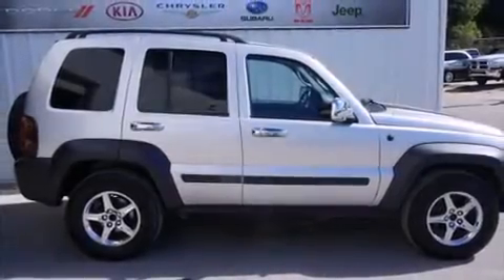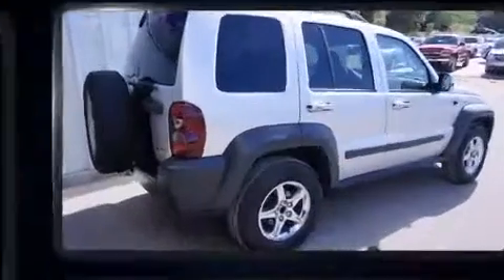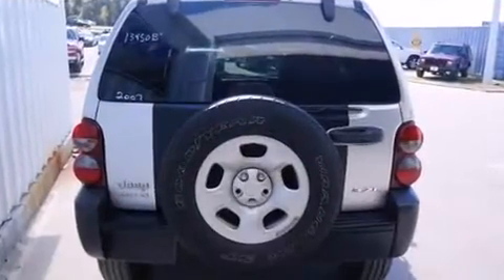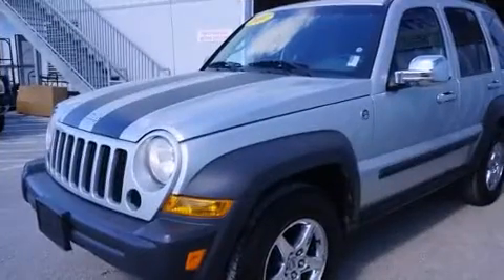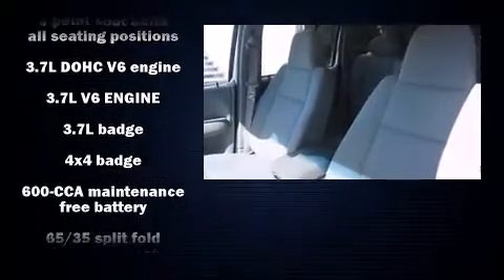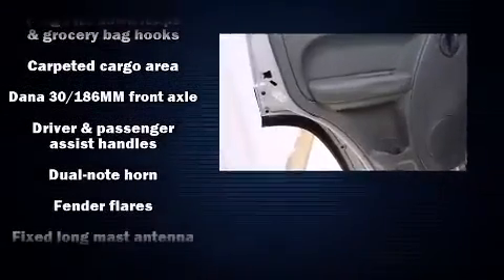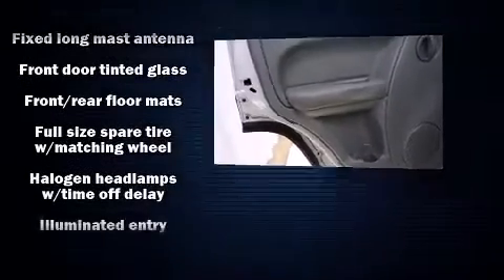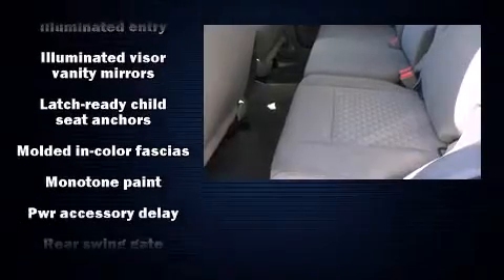2007 Jeep Liberty Sport in Fruitland Park, FL 34731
Bill Bryan Chrysler Jeep Dodge

You're going to love the 2007 Jeep Liberty. Under the hood you'll find a 6 cylinder engine with more than 200 horsepower, providing a smooth and predictable driving experience. Four wheel drive allows you to go places you've only imagined. It distinguishes itself from the competition with features such as: front and rear reading lights, 1-touch window functionality, a tachometer, air conditioning, power windows, a roof rack, and a split folding rear seat. Audio features include a CD player with AM/FM radio, and 6 speakers, enhancing the audio experience throughout the interior. Safety equipment has been integrated throughout, including: dual front impact airbags, traction control, brake assist, ignition disabling, and 4 wheel disc brakes with ABS. Electronic stability control stands out as a technologically savvy innovation, keeping you better connected to the road. It also arrives with a Carfax history report, providing you peace of mind with detailed information. We have the vehicle you've been searching for at a price you can afford. Please don't hesitate to give us a call.